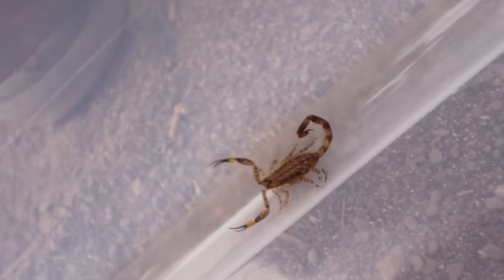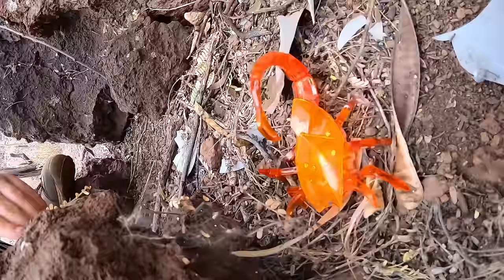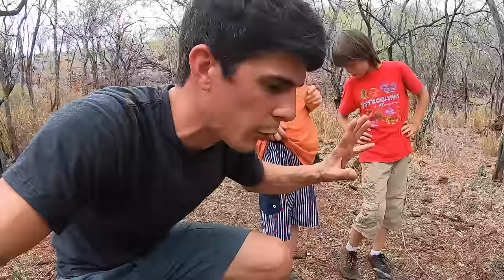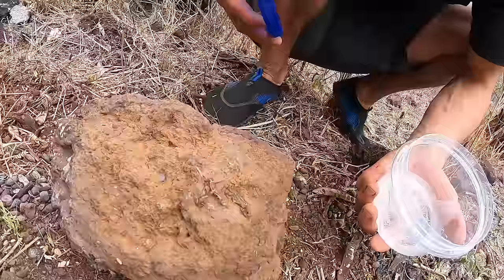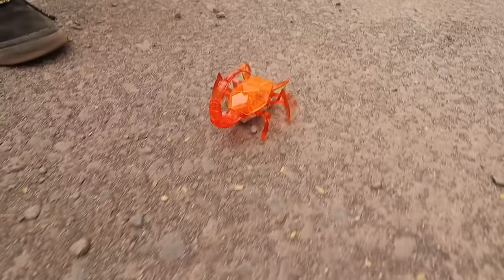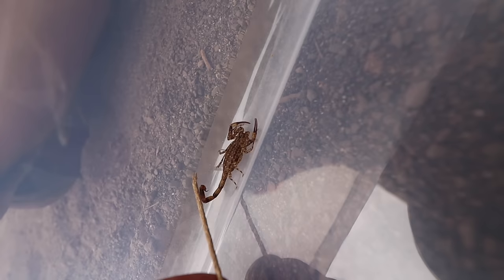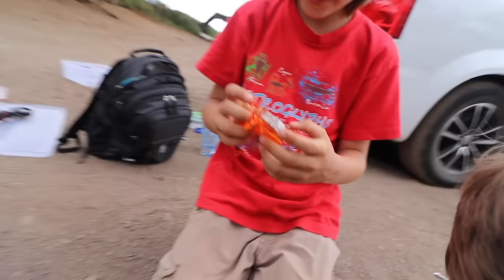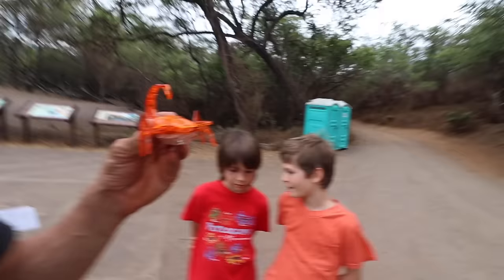REAL SCORPION vs. HexBug SCORPION!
On this episode of The Axel and Daddy Show, Axel is searching for a real scorpion on the island of Maui! He finds the scorpion and compares it to a cool toy scorpion made by HexBug! The adventurers use this fun experience to learn about scorpions and other creatures! The creepy crawlers we find in this video are so neat! This is a great way to learn about bugs... we hope you enjoy!